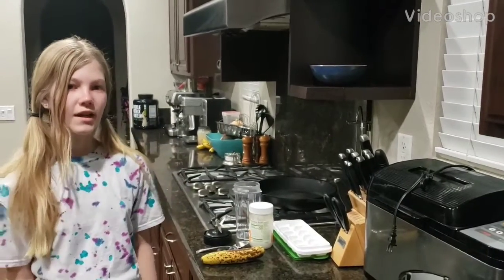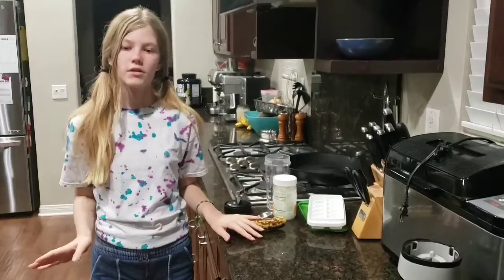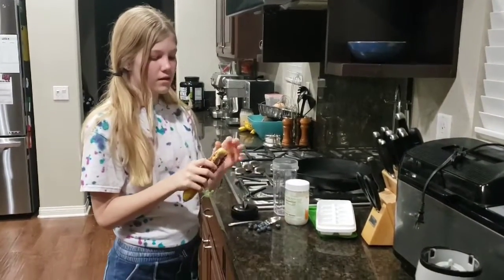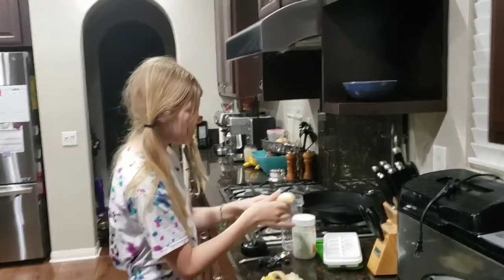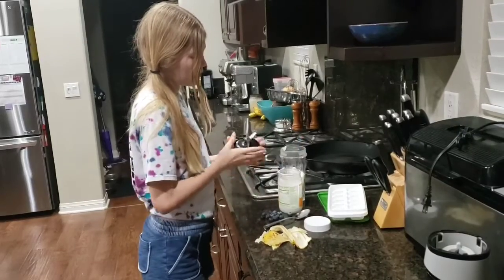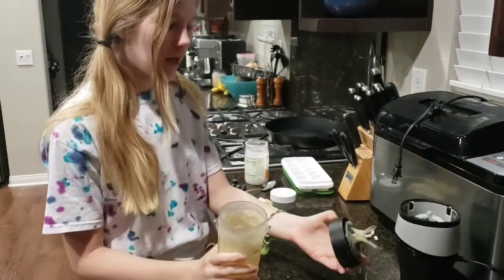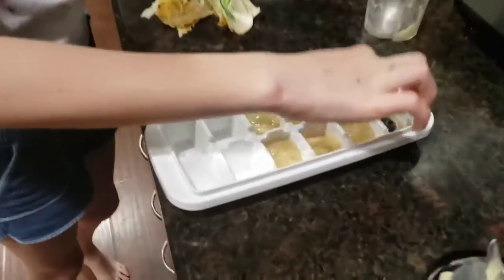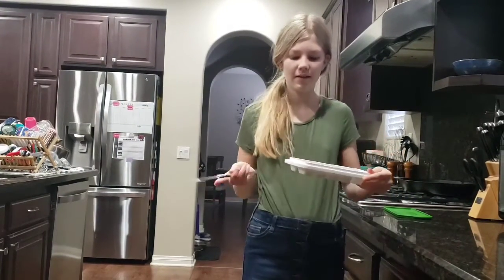How To Make Dog Smoothie Cubes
See how to make smoothie cubes for your dog and learn more about The Animal Pad, a non-profit San Diego Dog Rescue Organization from a girl from Girl Scout Troop 2033.

Facebook.com/TheAnimalPad
Instagram.com/TheAnimalPad
Youtube.com/AnimalPad
Twitter.com/TheAnimalPad